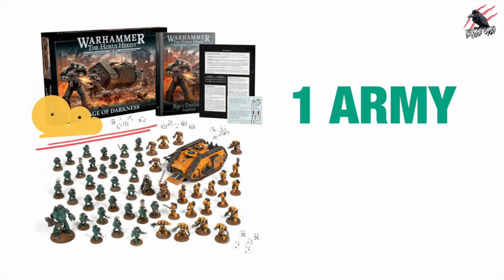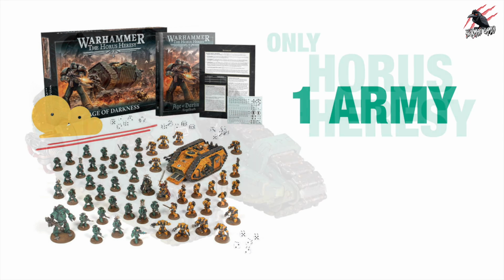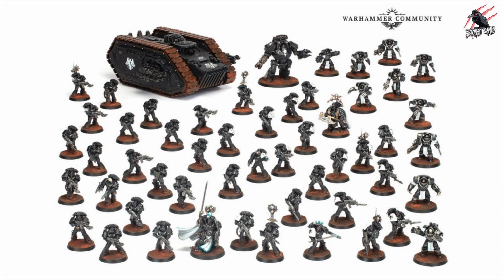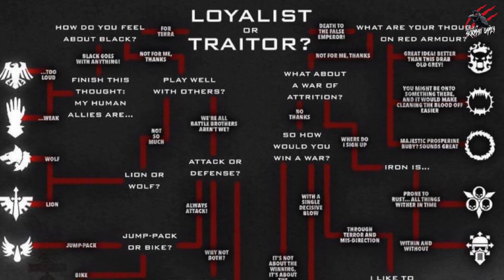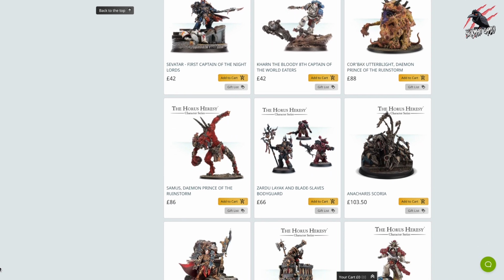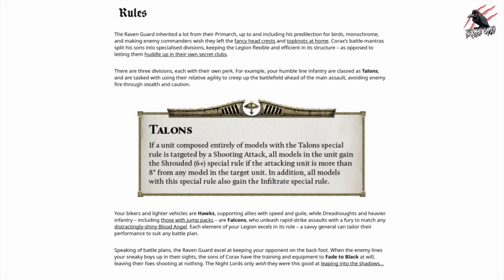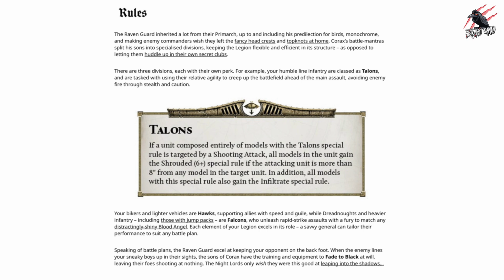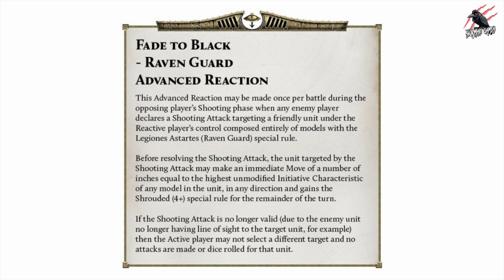HORUS HERESY - How To Choose YOUR Legion - 4 Things To Consider & A Good Place To Start